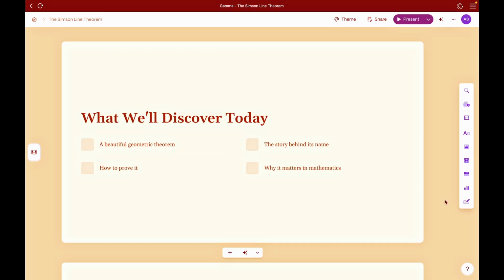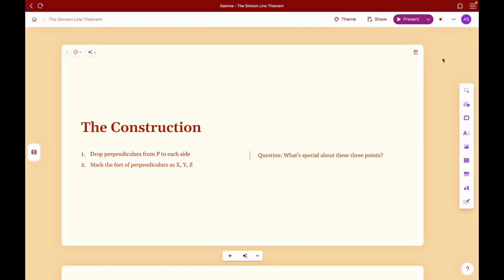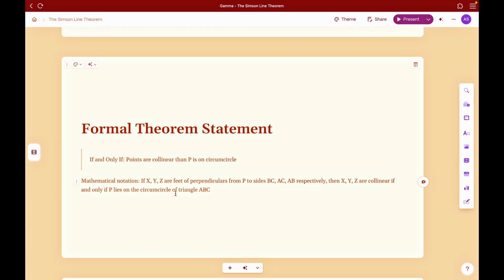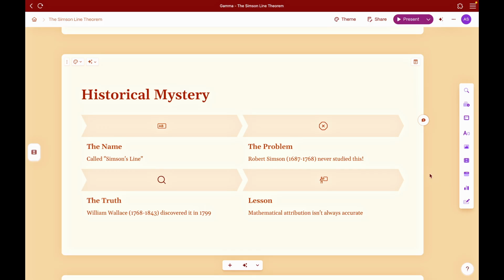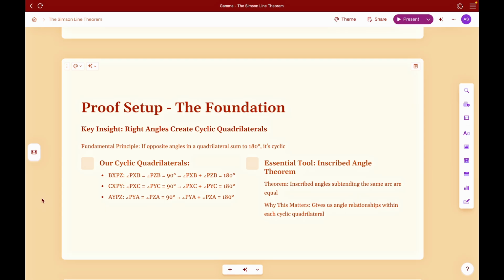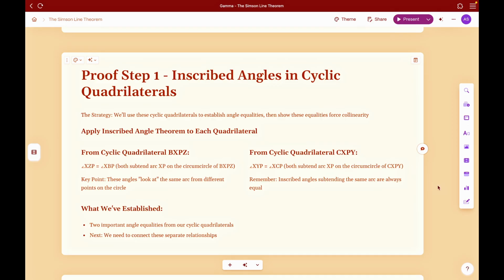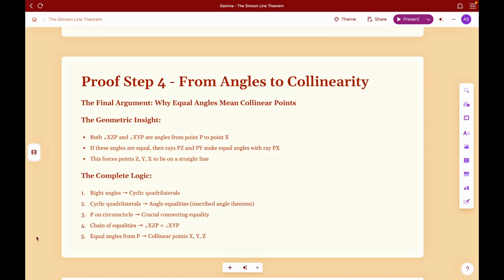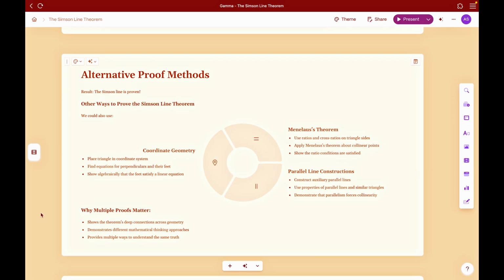Advanced Trigonometry and Geometry: Simsons Line Theorem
Hello Everyone and sorry for all the waiting. To make up for it, I will release five videos and this is the third of the five videos and second of the final 4 Advanced Trigonometry and Geometry videos. I would just like to say thank you so much for watching my 88th video on the channel and please make sure to like, subscribe, and hit that notification bell for more videos and updates.